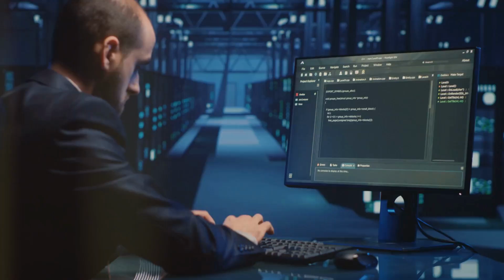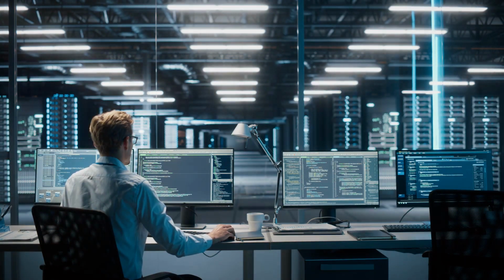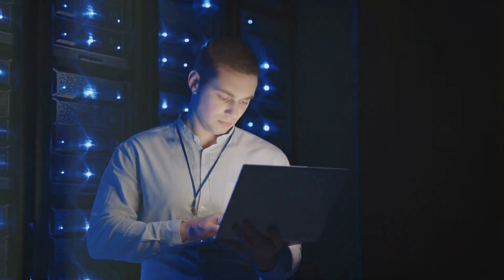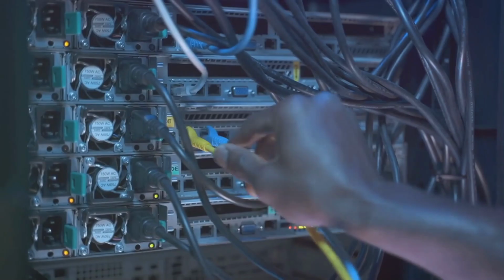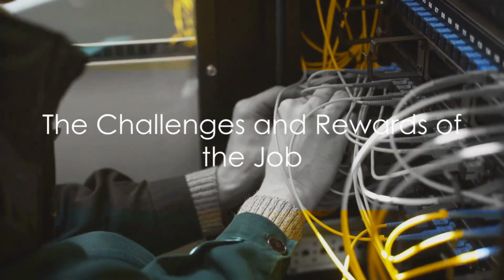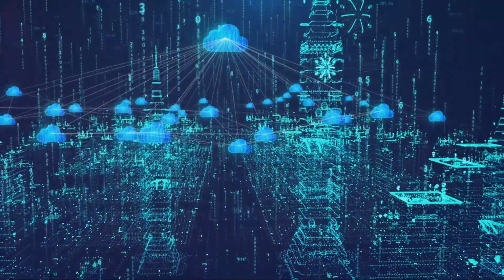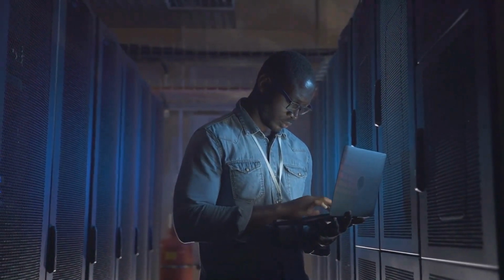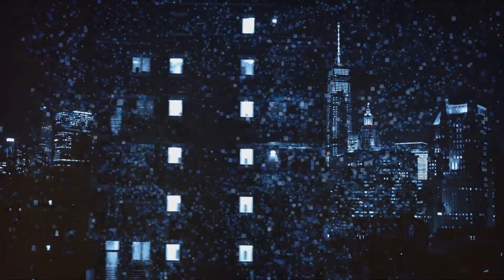What is the role of a Network Infrastructure Specialist ? | Career Guide - Job Description - Skills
In this informative video, we delve deep into the world of Network Infrastructure Specialists - demystifying their crucial role in today's tech landscape. From discussing the challenges they face to exploring the benefits and opportunities this career path offers, we leave no stone unturned. Whether you're aspiring to become a Network Infrastructure Specialist or simply curious about the profession, this guide has got you covered. Watch till the end to gain valuable insights and share with anyone who might find this helpful.

🕰️ OUTLINE:

00:00:00 A Hidden Hero
00:00:59 The Responsibilities of a Network Infrastructure Specialist
00:02:32 The Challenges and Rewards of the Job
00:03:42 Opportunities and Conclusion

(⌒‿⌒)        ＼(≧▽≦)／        ヽ(o＾▽＾o)ノ        ☆ ～(‘▽^人)